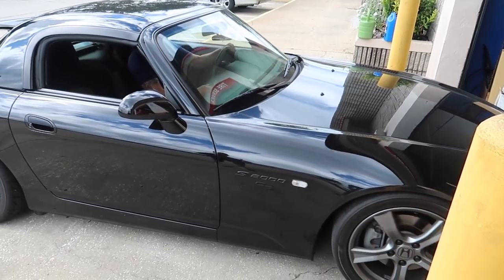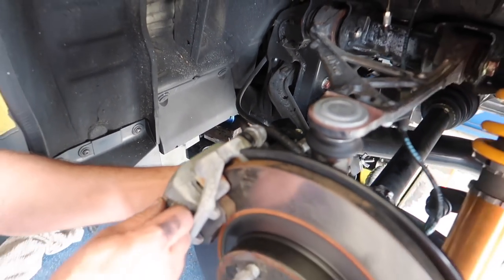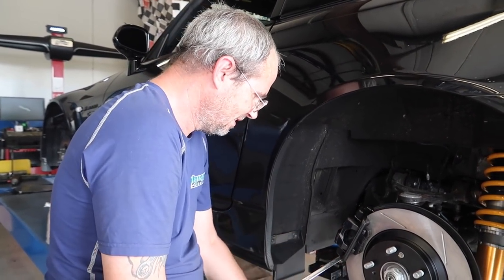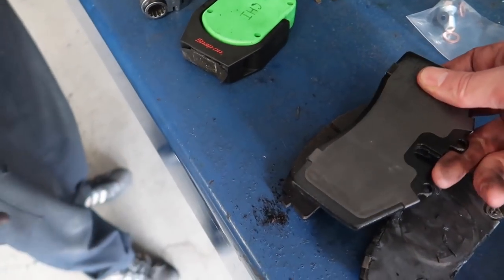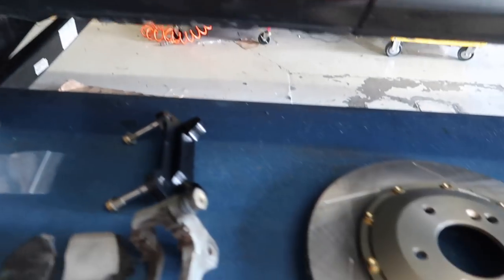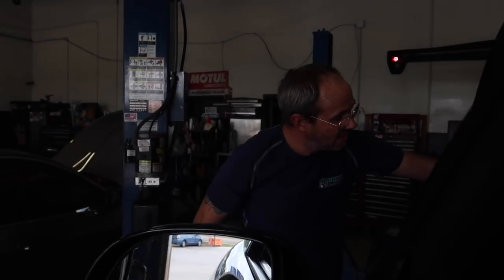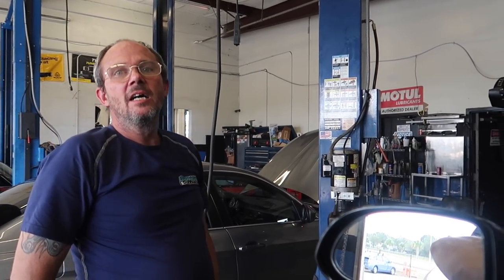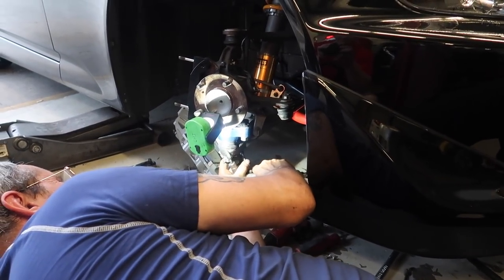S2000 CR: Stoptech Trophy and CE28N Install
All went well, wheel fit, brakes look fantastic, but we hit a snag.  The lower control arm was hitting the rotor.  More to come on the next update.

Everything Else I Use That We Don't Have At OG: